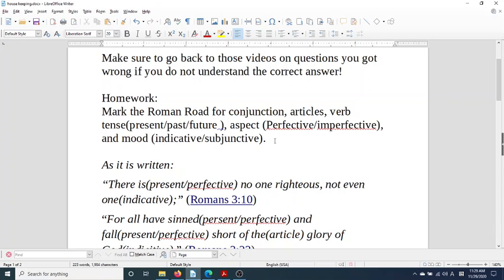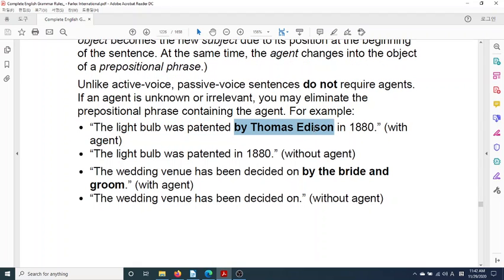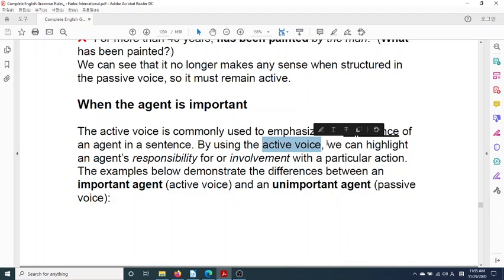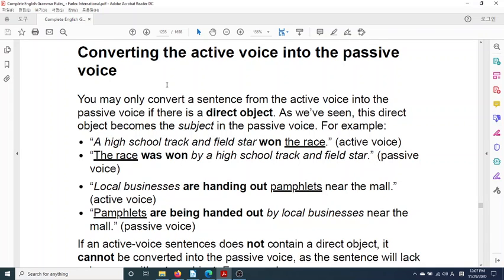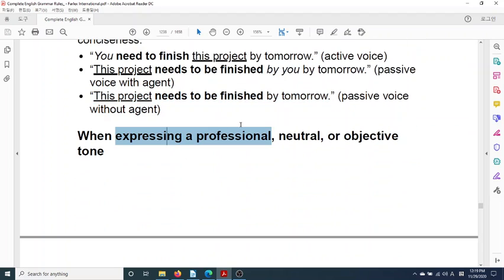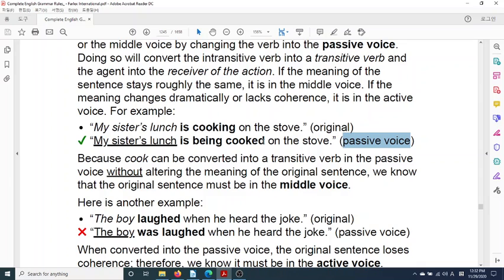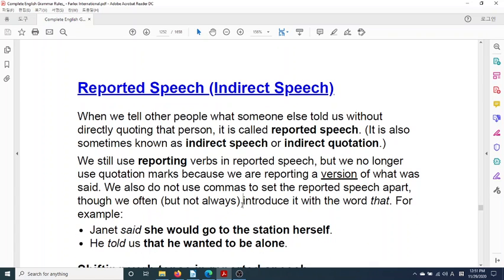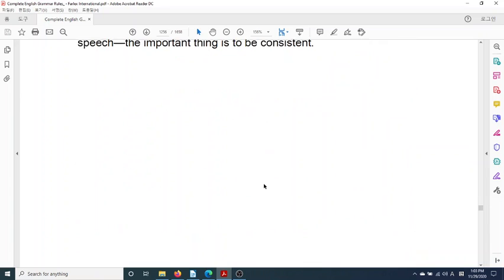English Grammar Week Fourteen, Professor Bassette Sungkyul University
The Week Fourteen Lecture Video of English Grammar for Sungkyul University's Fall Semester. Please be safe during the ongoing situation and make sure to check all assignments on Google Classroom. Make sure to answer the homework by Friday!